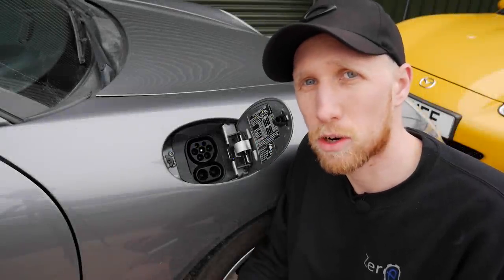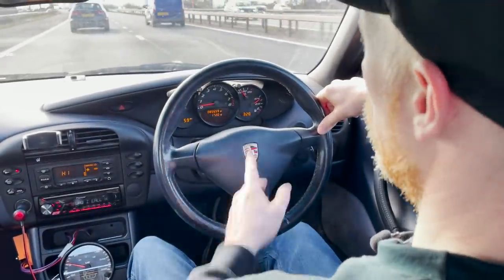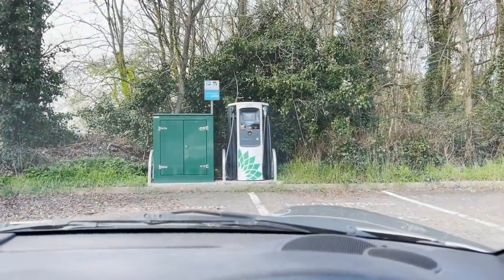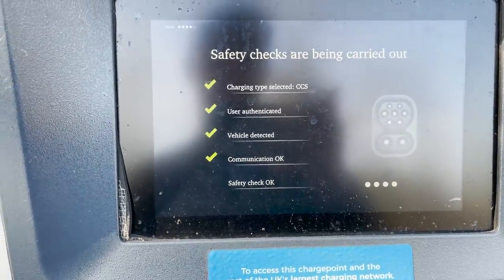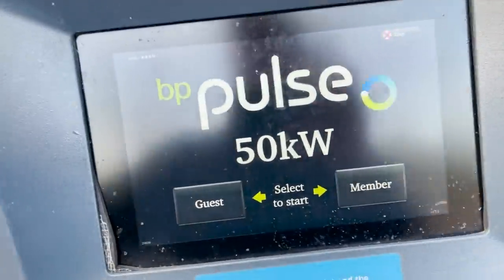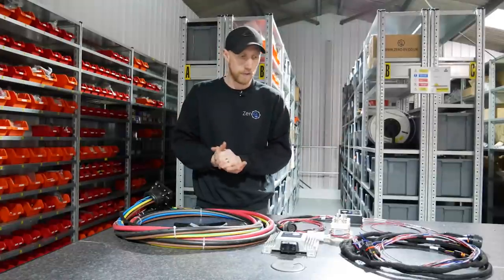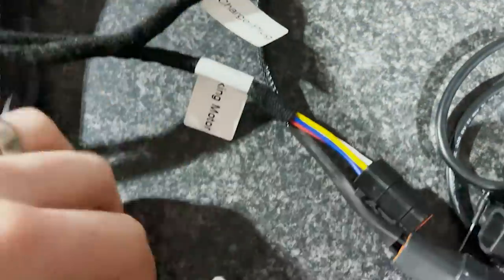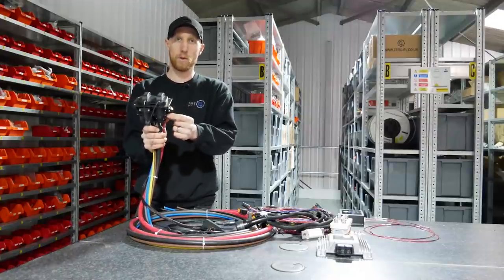CCS Fast Charging For All EV Conversions - Porsche Build rapid dc charging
In depth look at our CCS2 fast charging kit.

We look at the set up as fitted to the Porsche boxster conversion, how you charge a car with CCS and our complete kit for your ev conversion.